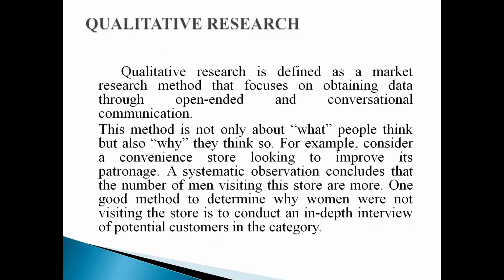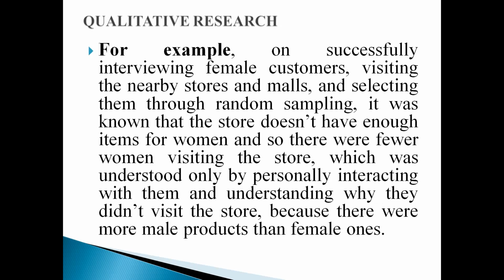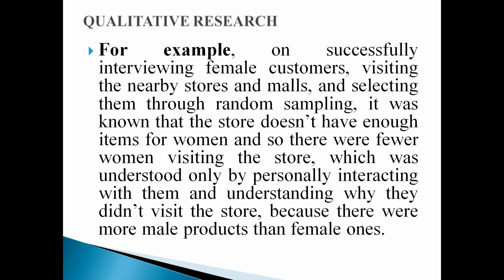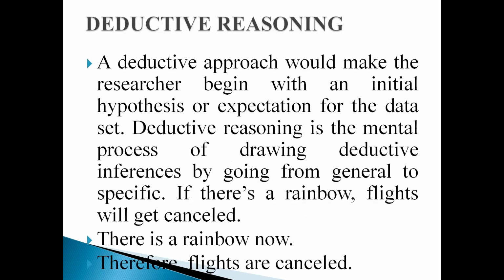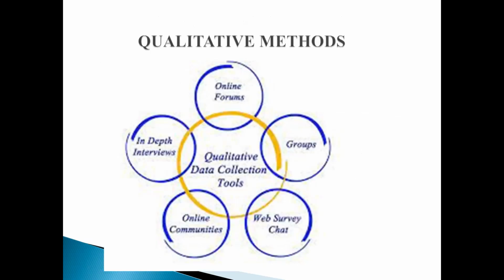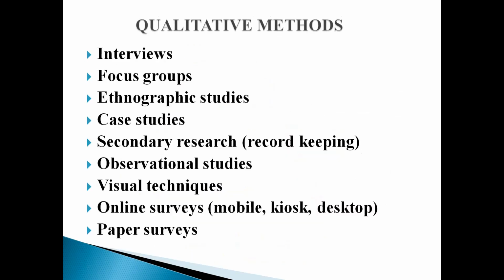TOOLS OF RESEARCH-INFORMATIVE CONCEPT